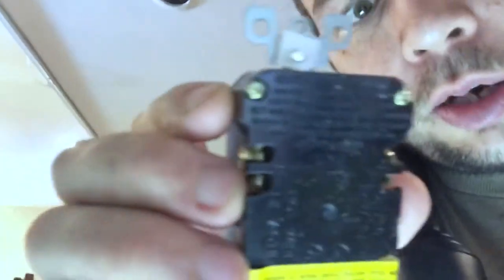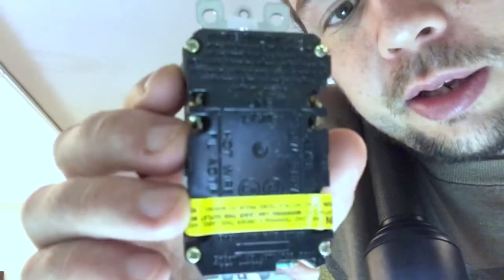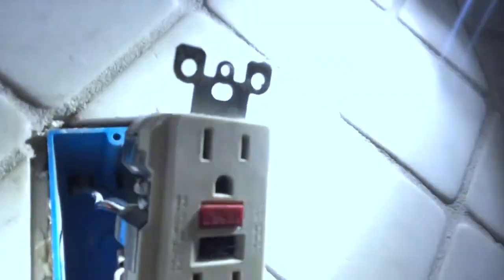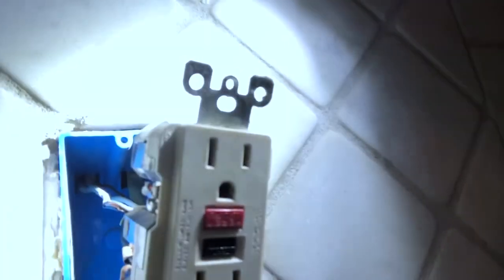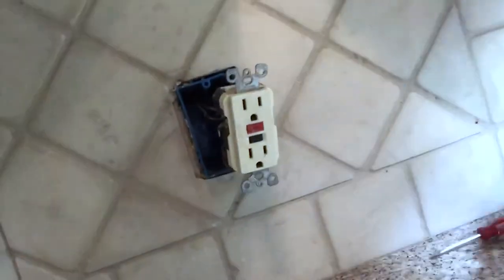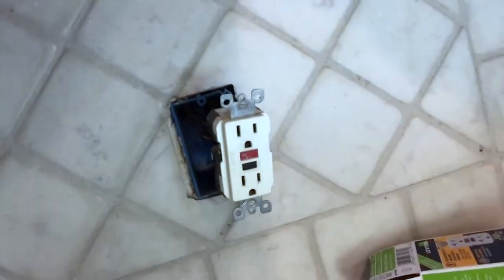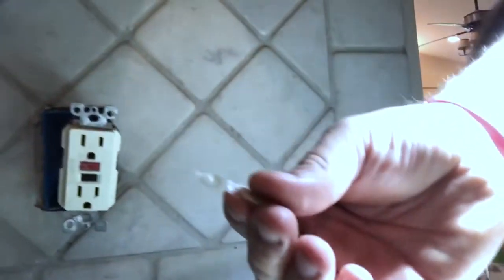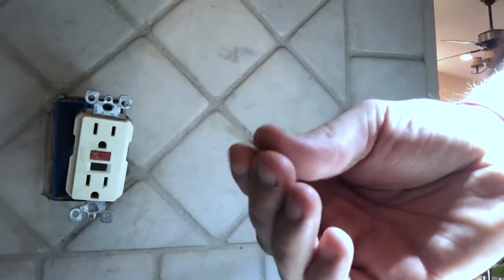How to fix GFCI outlet that instantly shorts out (makes clicking sound and shorts out)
I went to replace my GFCI outlet but noticed the wire protection was eroded. By using electrical tape you may be able to fix your GFCI outlet. Watch this video to see how I was able to fix mine.